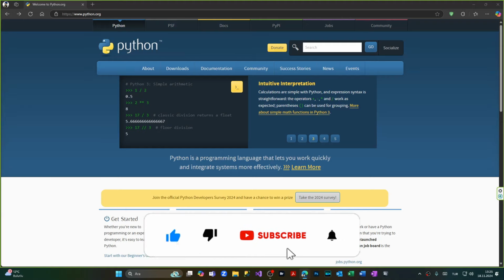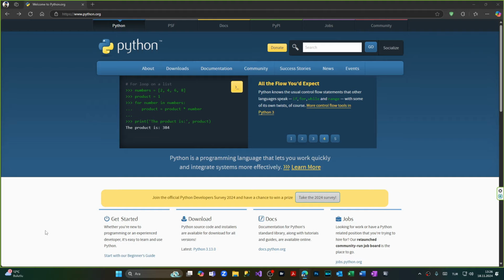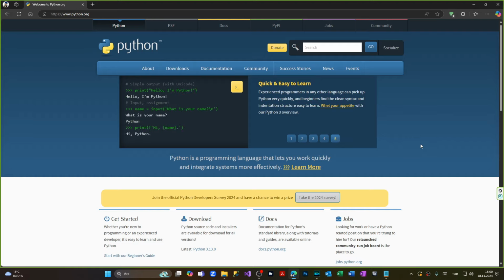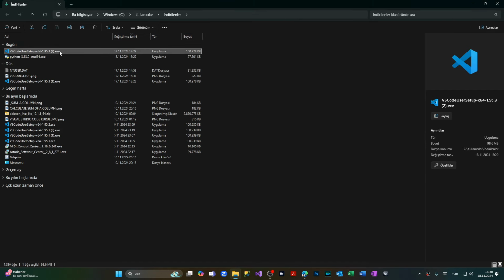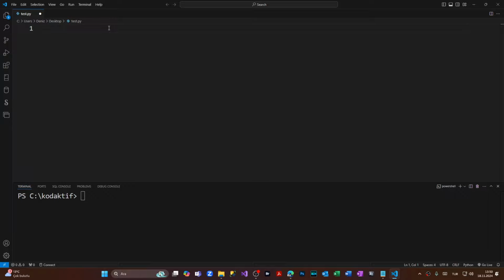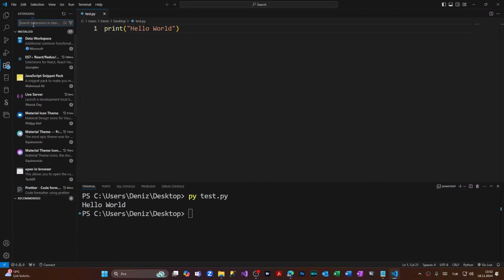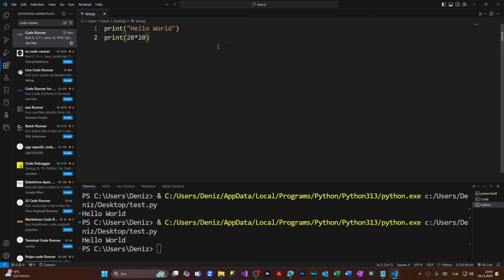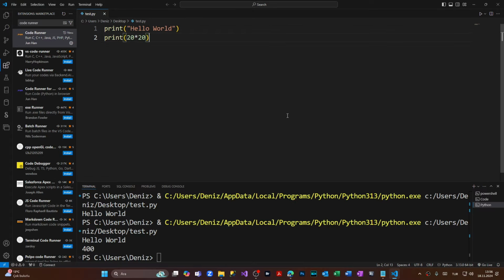How to install Python for Visual Studio Code